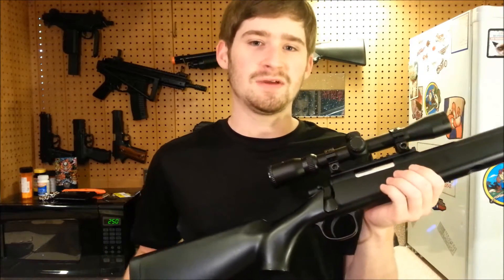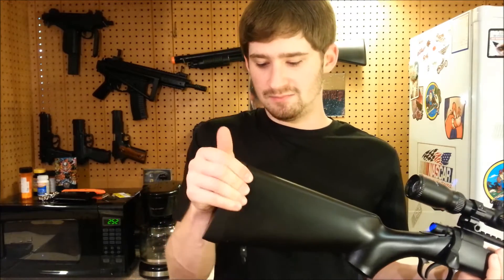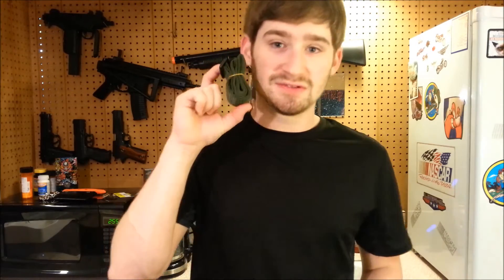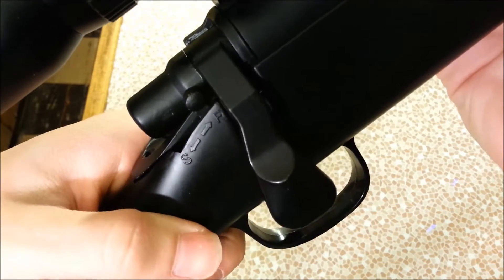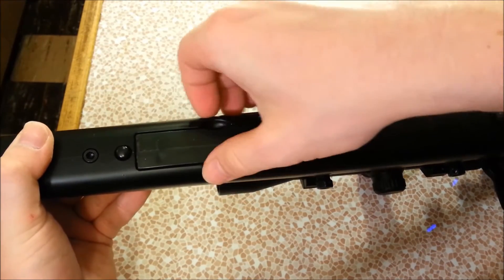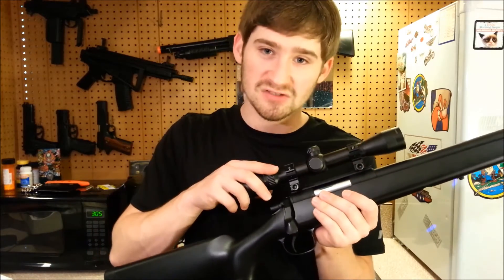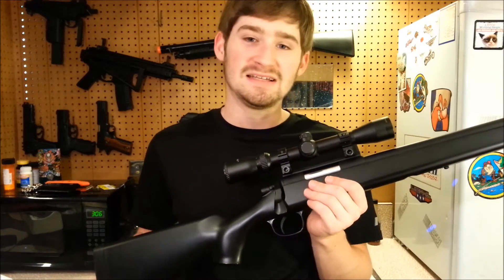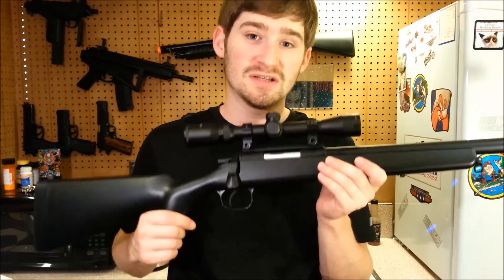Budget Airsoft- AGM MP001 Full Review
Simply an amazing value for $70. With some work it can be a real workhorse on the airsoft field.